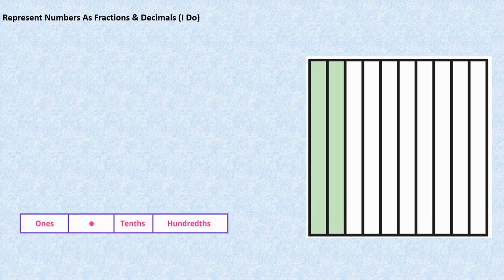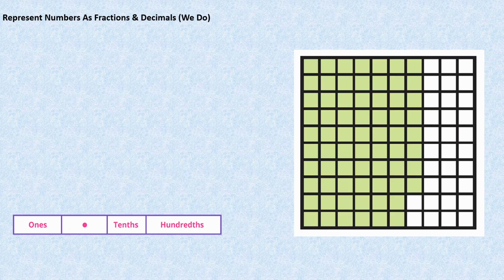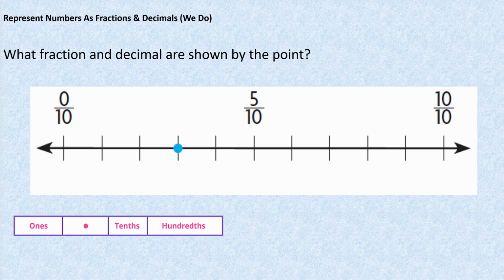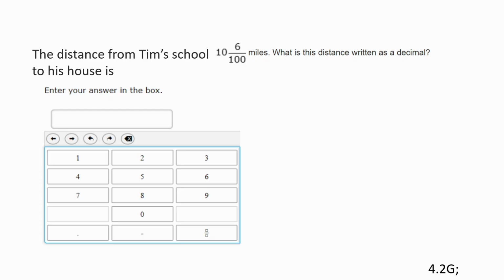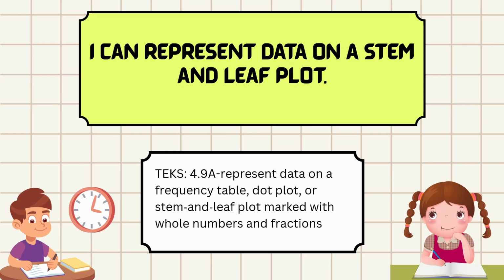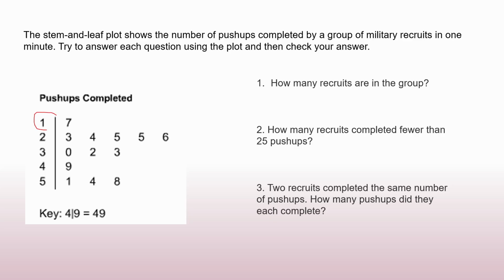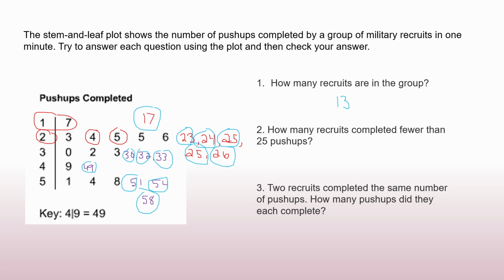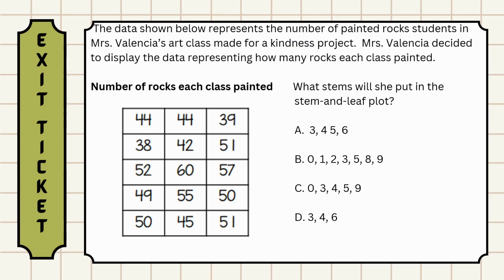2025 09 04 Targeted TEKS Math Mini Lesson 4 2G 4 9A